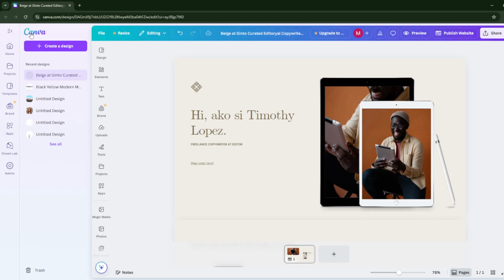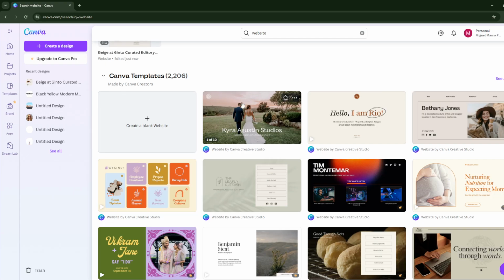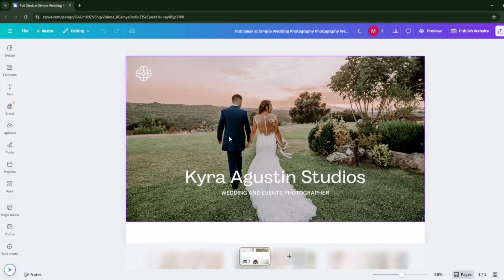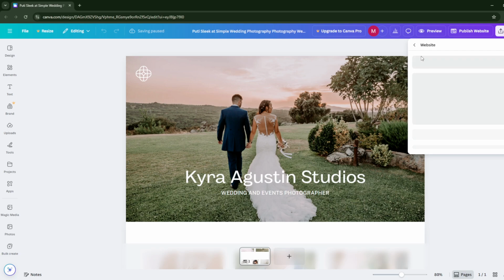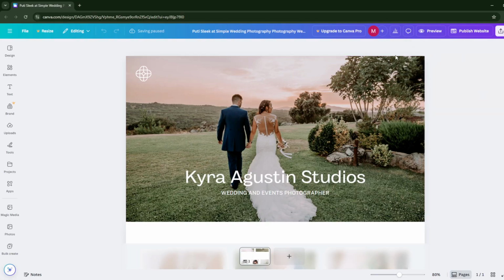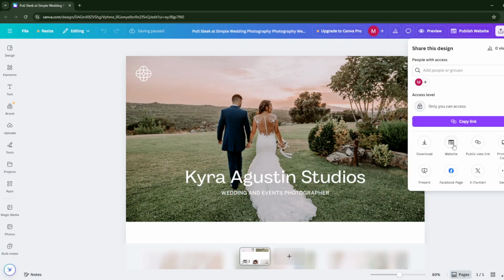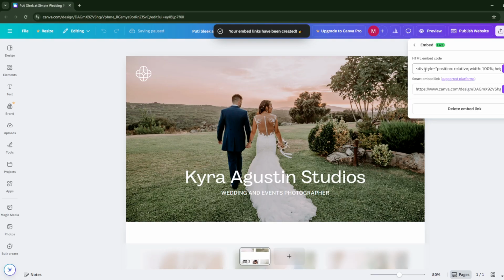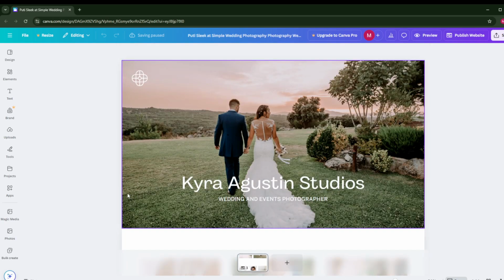How to Convert Canva Website to HTML | Step-By-Step Tutorial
If you are looking for a video tutorial on Convert Canva Website to HTML? Look no further!
This comprehensive video demonstrates the process of Import Canva Website to HTML step by step. Make sure to watch till the end for a thorough grasp.